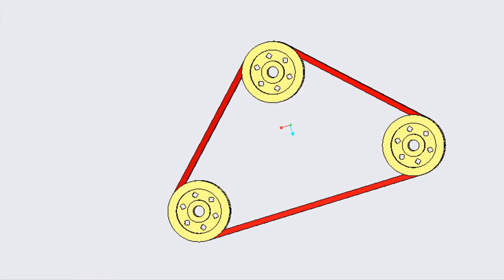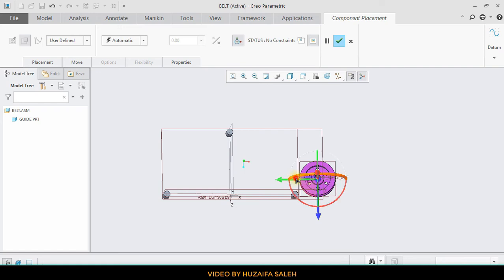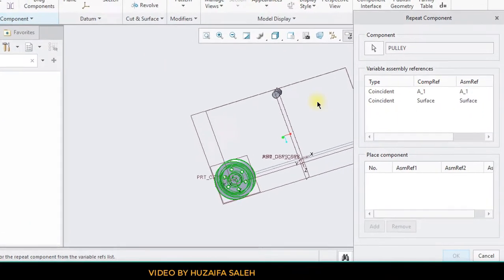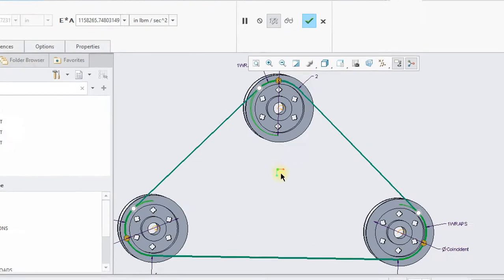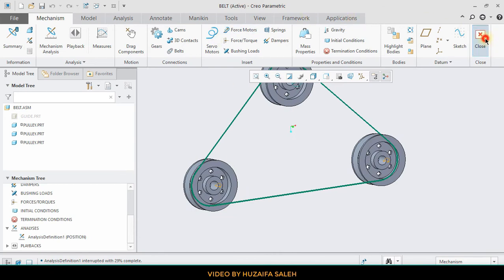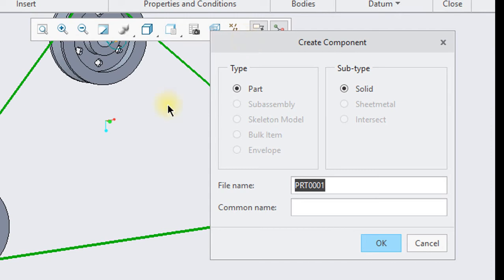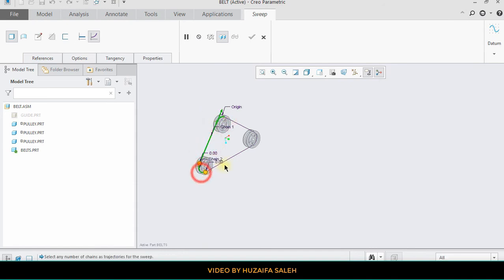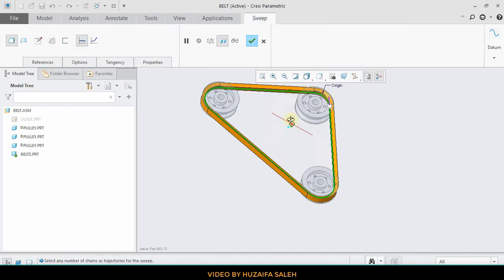How to Design Belt and Pulley | Assembly | Mechanism | Creo | Part 2